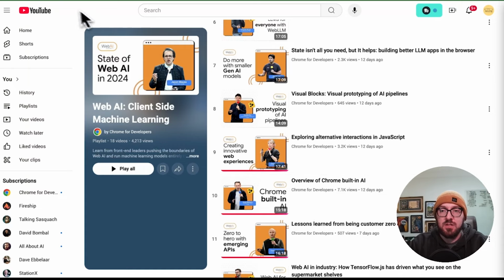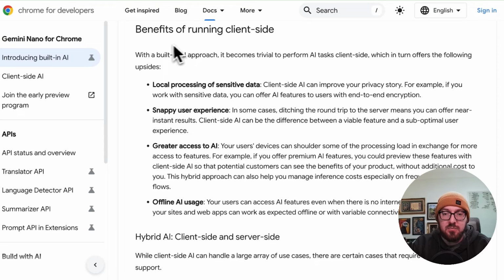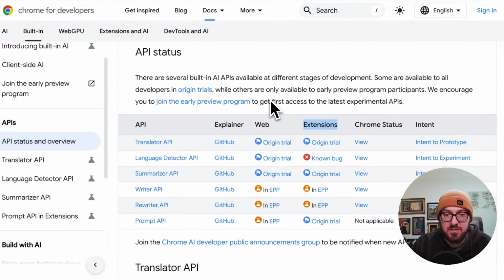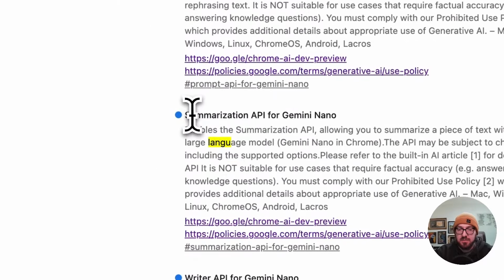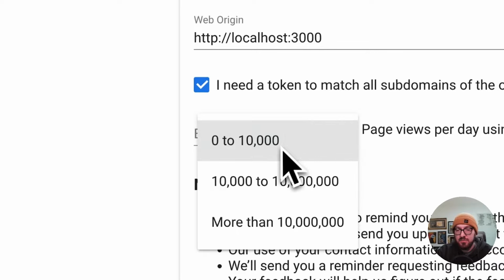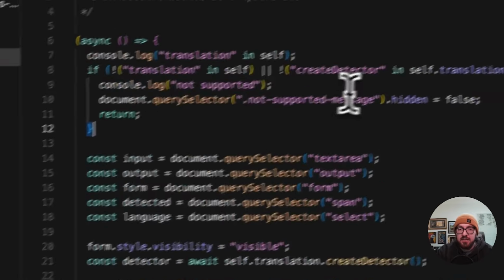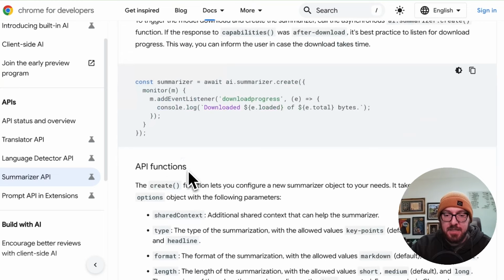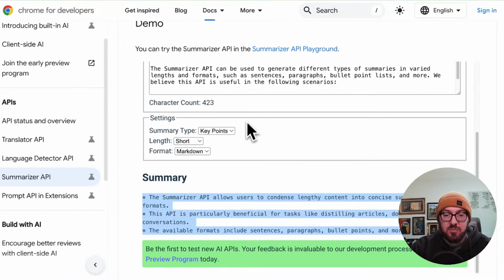How to Use Chrome’s Built-in AI: Translation, Language Detection & Summary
Discover the latest features of Chrome's AI Assistant, including real-time transcription, advanced language detection, and powerful APIs.
- AI assistance for styling
- Translator API for seamless multilingual support.
- Language Detector API for smart content customization.
- Summarizer API for concise content insights.

🎥 Chapters
00:00 Introduction
00:37 Web Summit AI
01:45 AI Assistant
03:30 Built-in
08:31 Translation
13:20 Language Detection
16:37 Summary